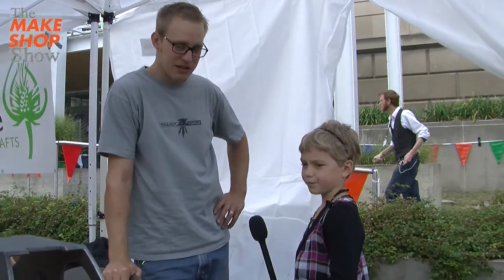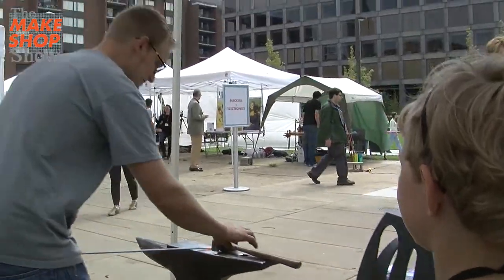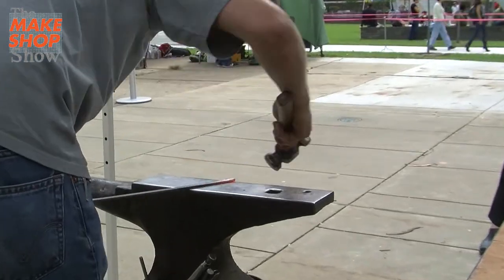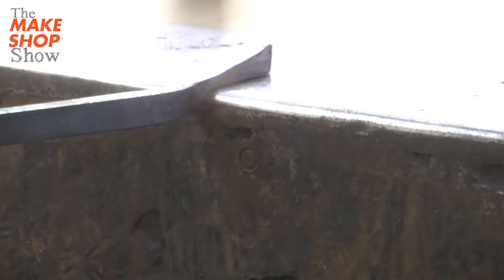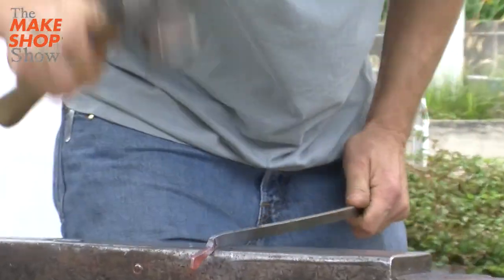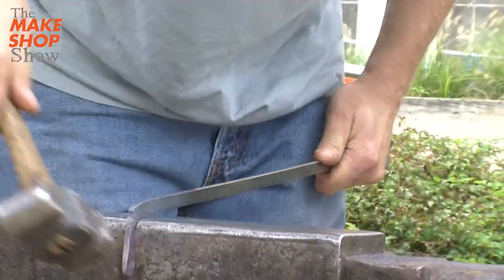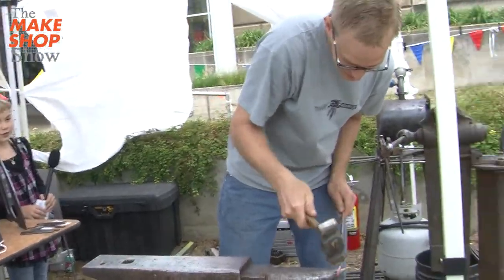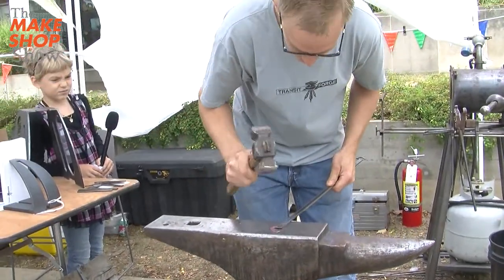Maker Interview 5: Blacksmithing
The MAKESHOP Show's intrepid reporter, kid maker Kristin, interviews blacksmith Greg Gehner with the Touchstone Center for Crafts. He demonstrates how he heats iron in a forge and deforms it on an anvil. Are you surprised by what Kristin wants to do with her piece of iron?

Filmed at the 2012 Pittsburgh Mini Maker Faire on Sept. 22nd at the Children's Museum of Pittsburgh.